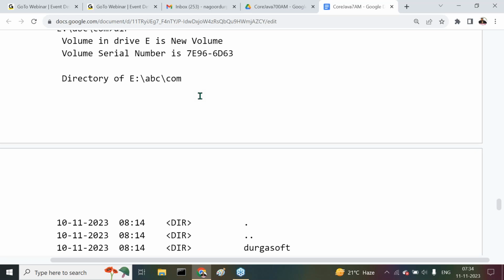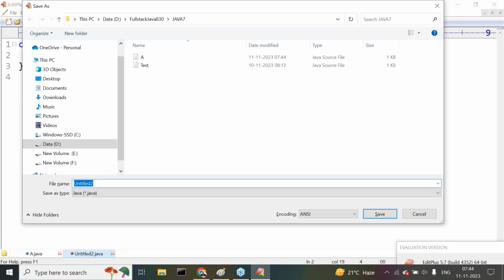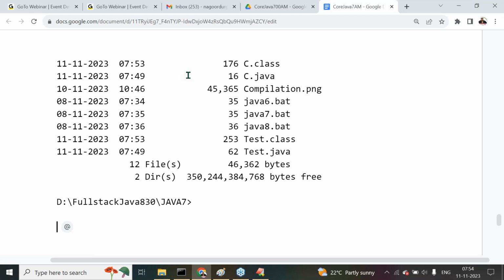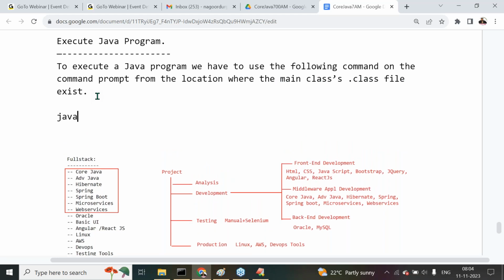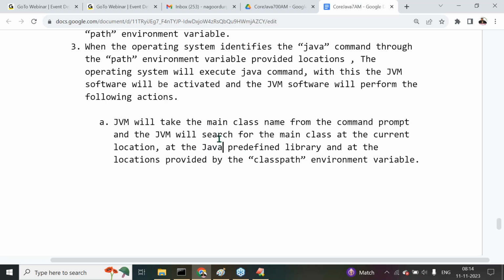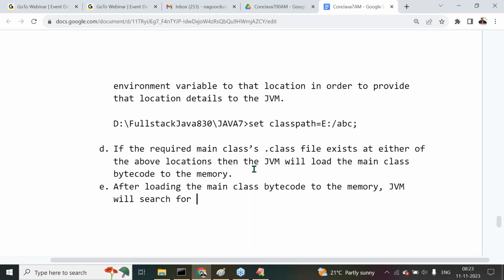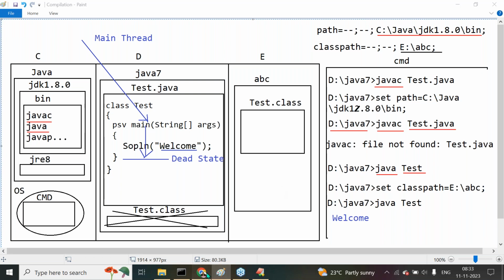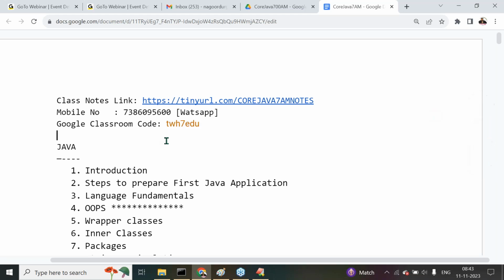FULL STACK JAVA tutorials || Session - 7 || by Mr. Nagoor Babu On 11-11-2023 @7AM IST